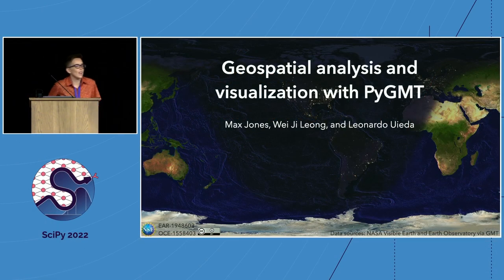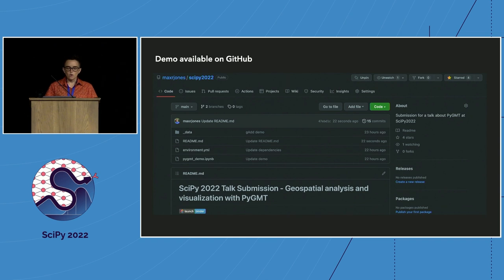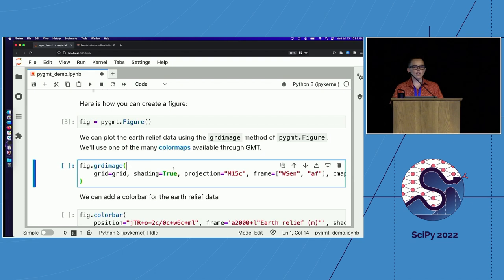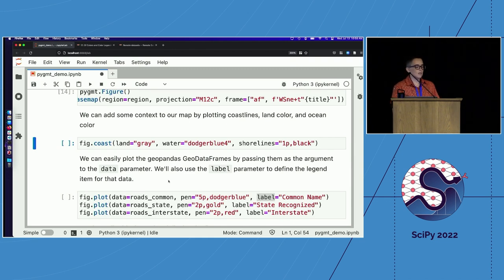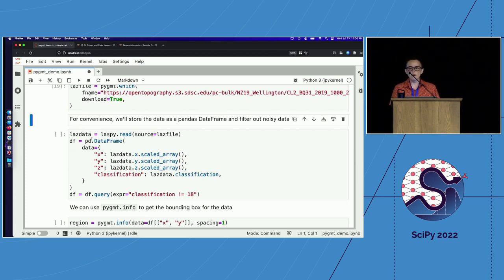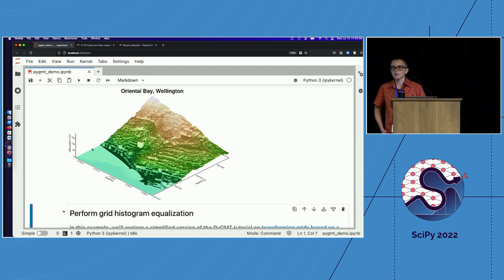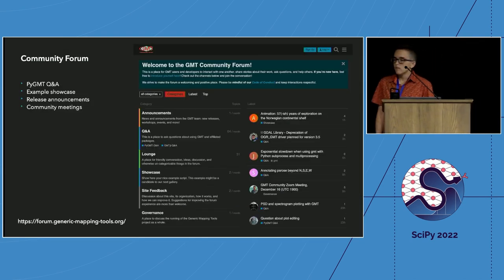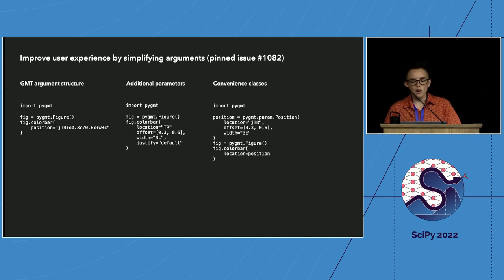Geospatial Analysis & Visualization with PyGMT- Max Jones | SciPy 2022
Spatial data are ubiquitous across the Earth, Ocean, Geo & Atmospheric Sciences. PyGMT is an open-source Python package that specializes in processing and plotting spatial data. We will provide a demonstration of the latest developments in PyGMT, including new features for sampling, projecting, filtering, and analyzing data along with enhancements for visualizing tabular and raster datasets. We will also discuss our progress towards a more Pythonic API through simpler arguments and more informative exceptions. Lastly, we will present ways to get involved with the PyGMT community, including contributing feedback, writing documentation and/or code, and participating in PyGMT events.